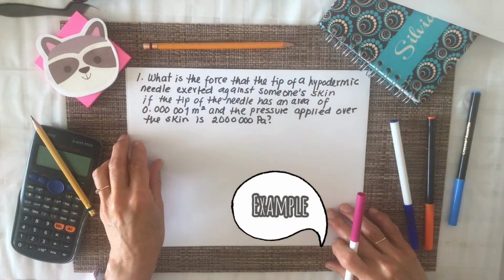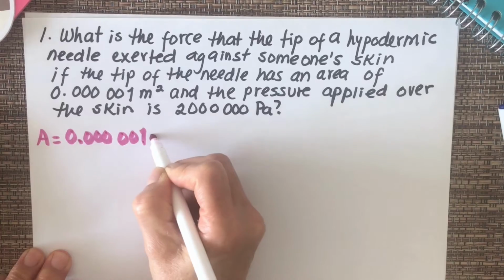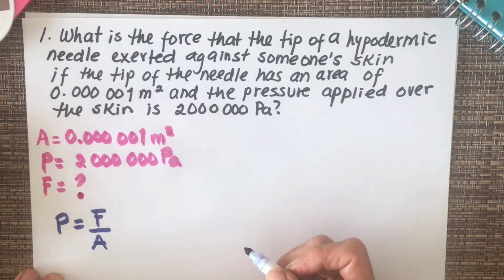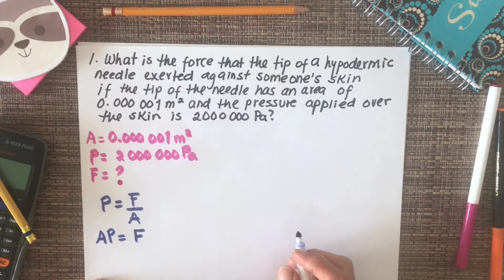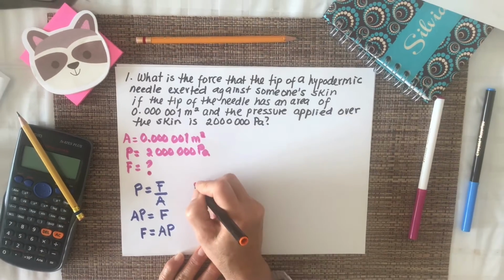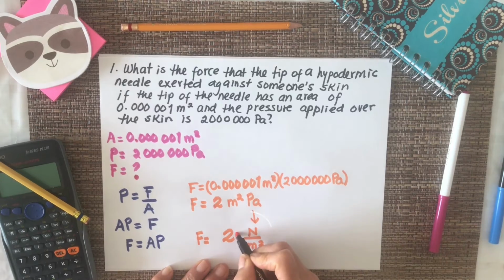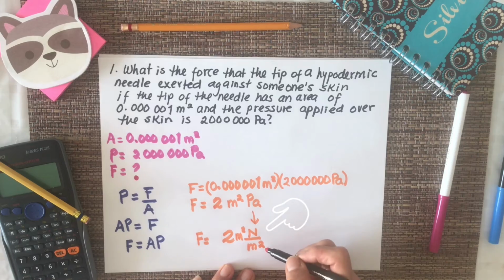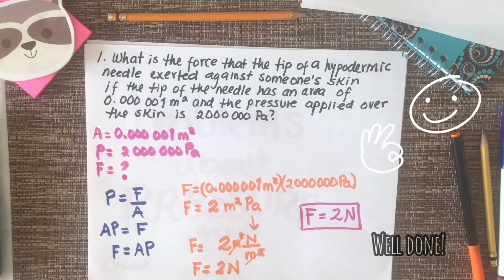Problems about Preassure #3 | Chivis' Science 👩🏻‍🏫 ( My first video!!!! 🤭🙈 )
Hello guys, I wanted to share with you my first ever made video 🤭🙈 I recorded this video when the pandemia started back to March 2020.

I was starting to learn how to make educational videos back then, I hope you can see my improvements with the years.